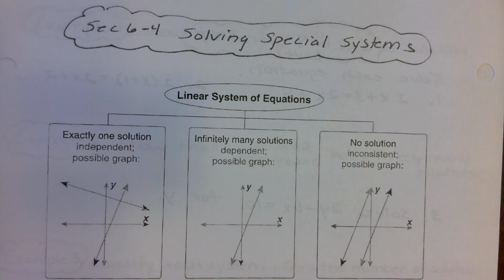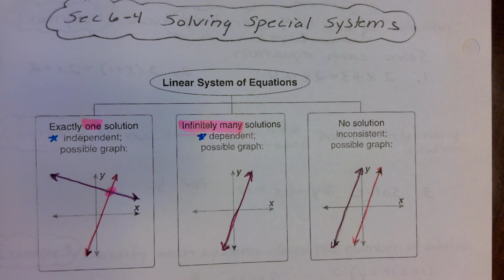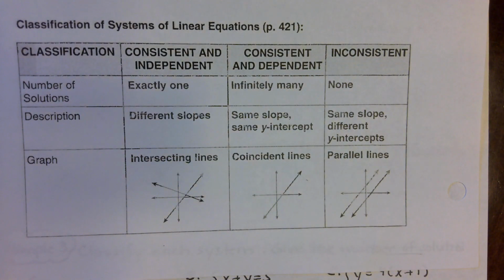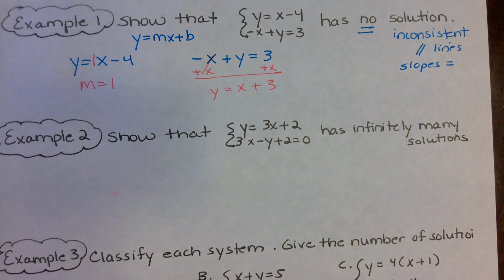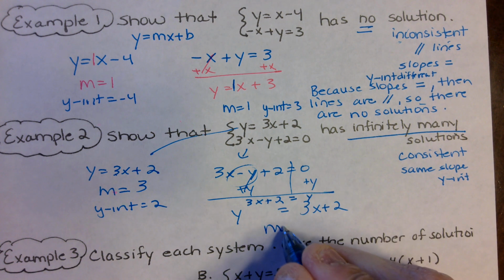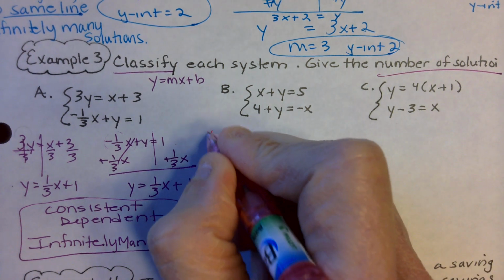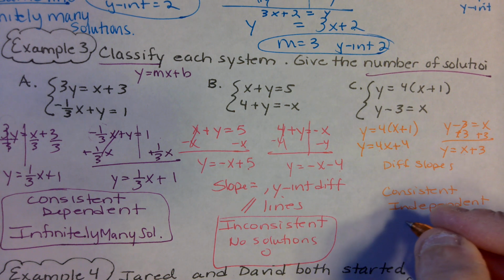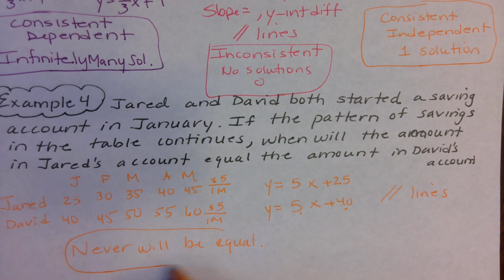Algebra I Sec 6-4